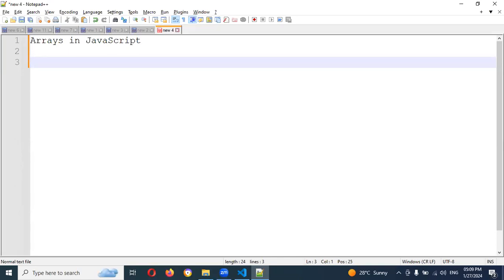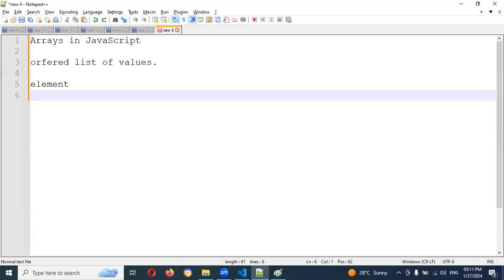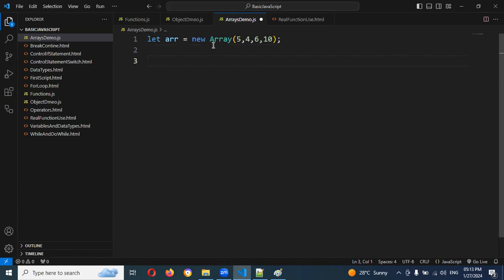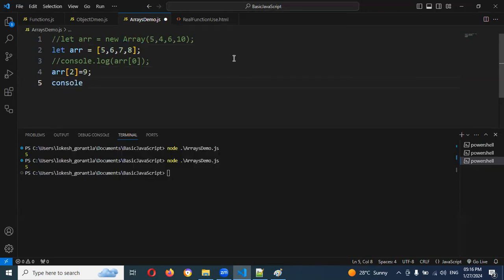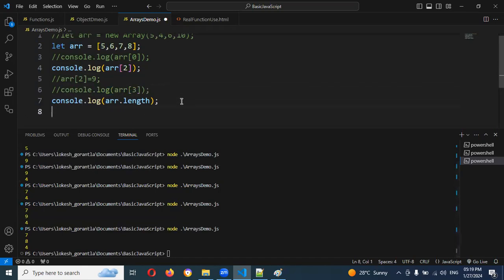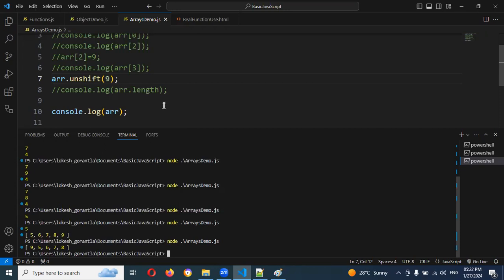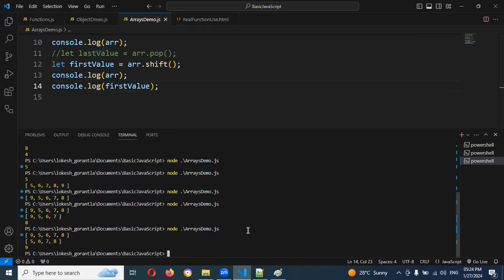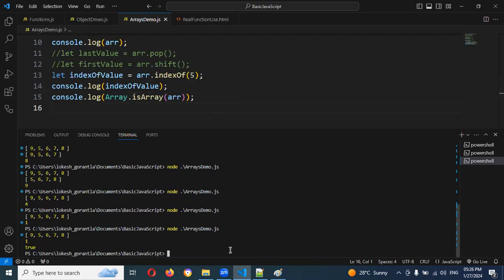Part 13: Arrays in JavaScript | Basic JavaScript